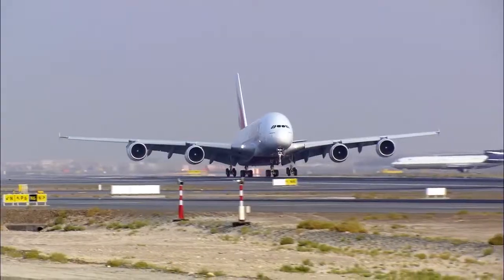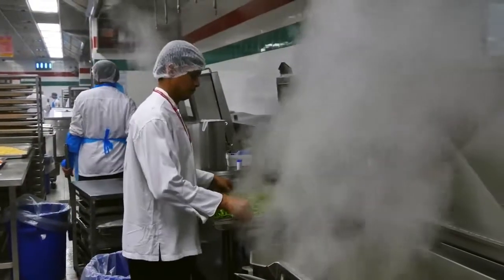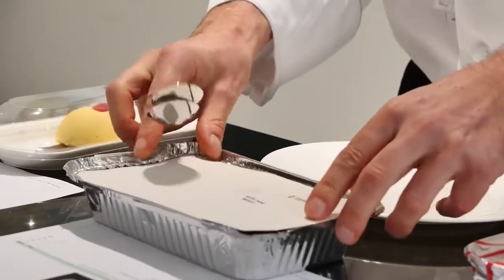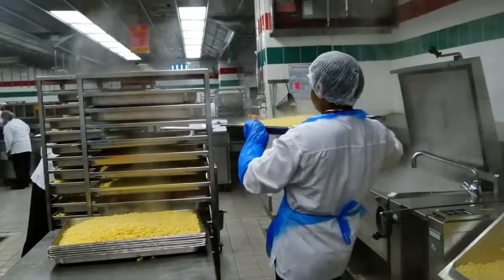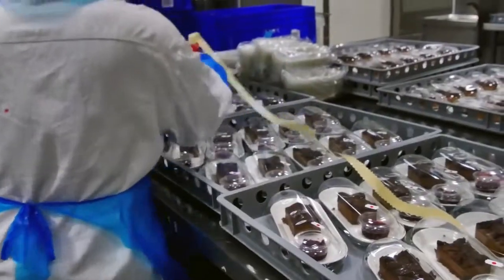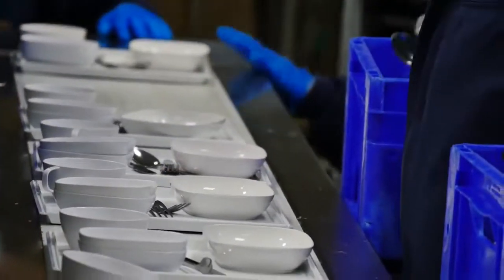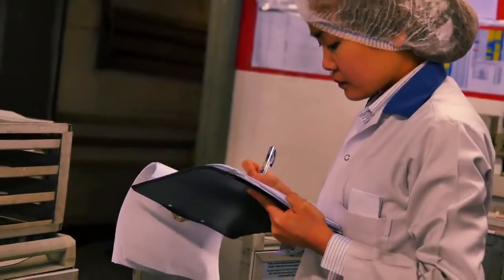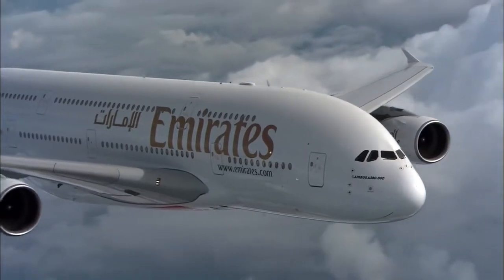Airline Food how its made (Emirates)